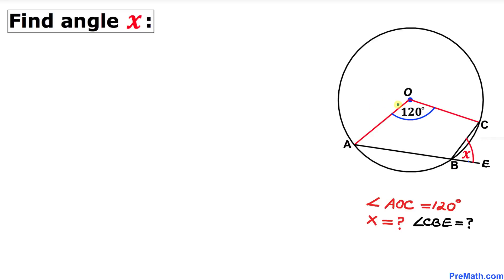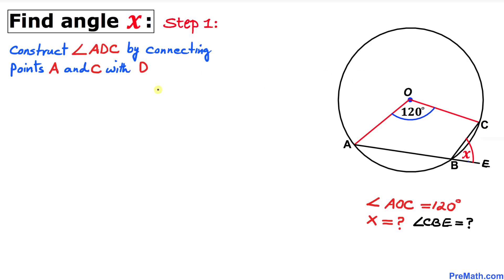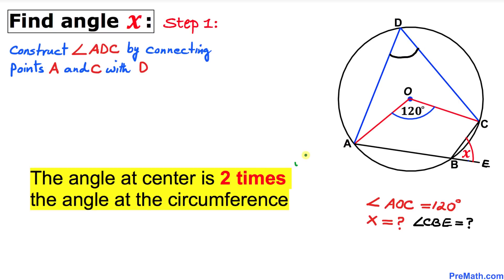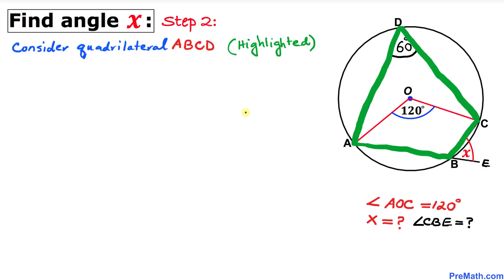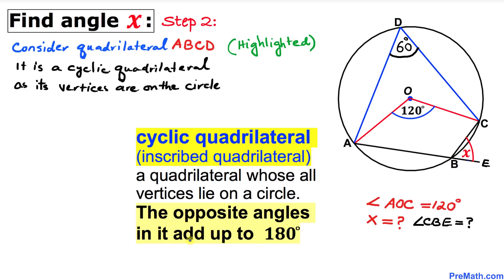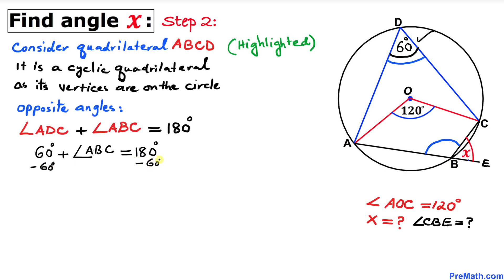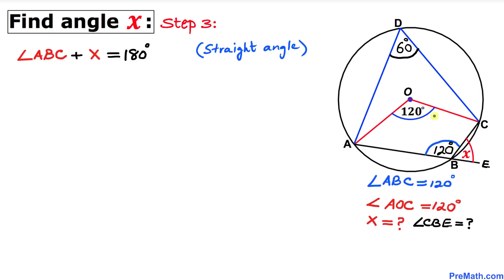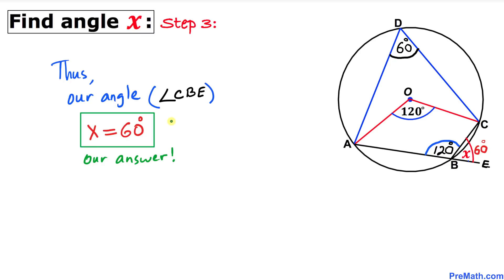Find the Angle X in this Circle | Step-by-Step Tutorial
Learn how to find the unknown angle in this circle by utilizing the cyclic quadrilateral. Fast and easy explanation by PreMath.com